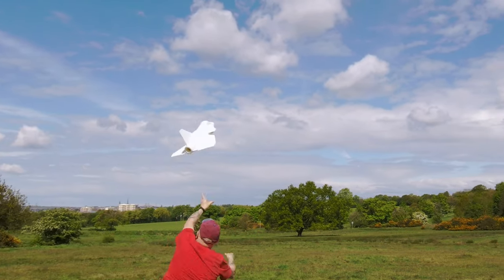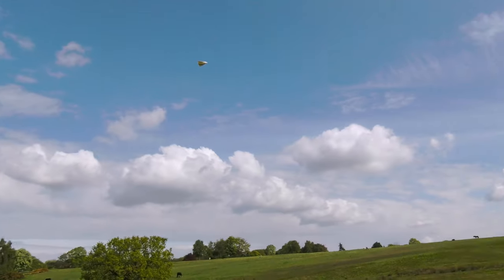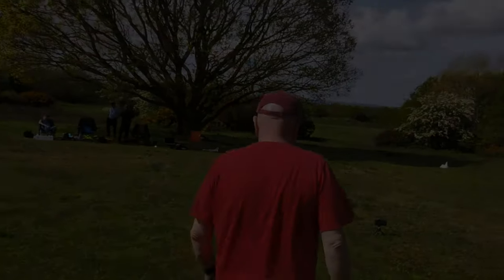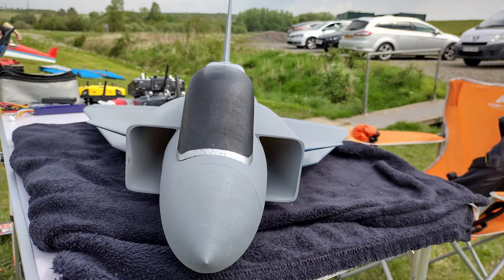Shmiggen - a 3D printed fattie Viggen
This plane I saw first on the YouTube channel "Built Fast" - the owner of which seems to be the most prolific designer of 3D printed EDF planes!  - though he seems incapable of doing a right hand circuit ;)
He cranks them out at a phenomenal rate.

This one has been printed using eSun LW-PLA - the body with gyroid 3% infill and the wings with grid 8% infill.

The designs are not the super finished ones that cost so much which have interconnects, use carbon fiber rods for hinges. Rather these are flat faced slices that you manually align by eye.
But as this rather comical Fattie Viggen shows, they are capable of some decent flying.